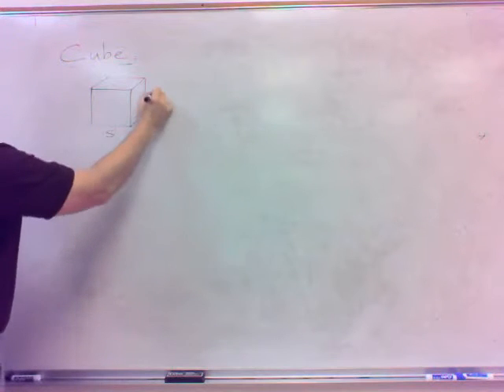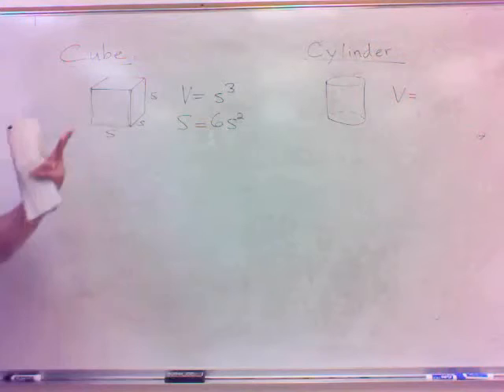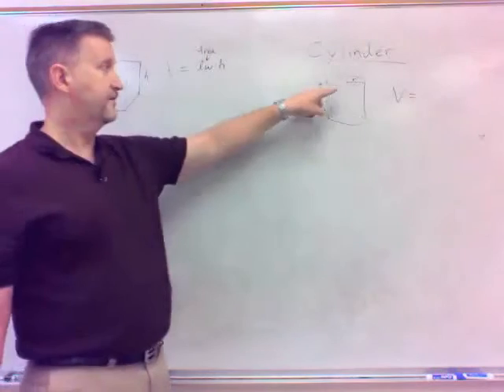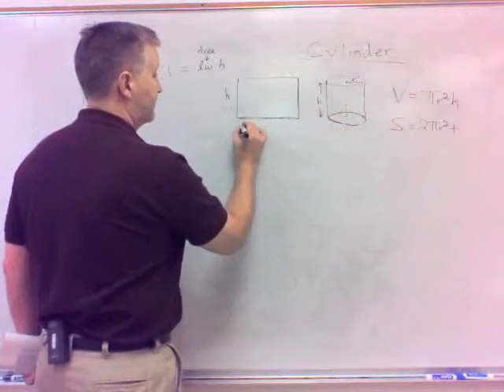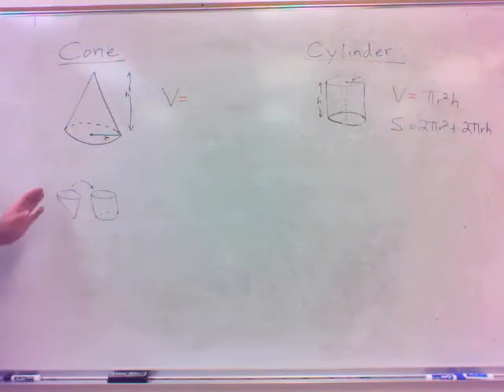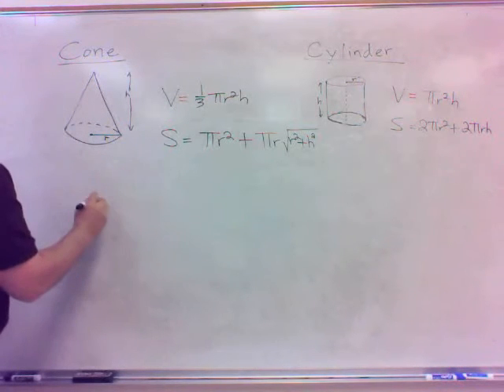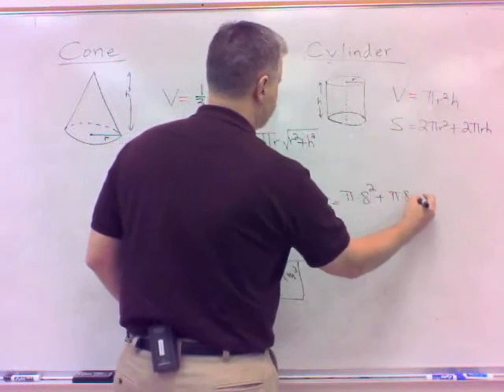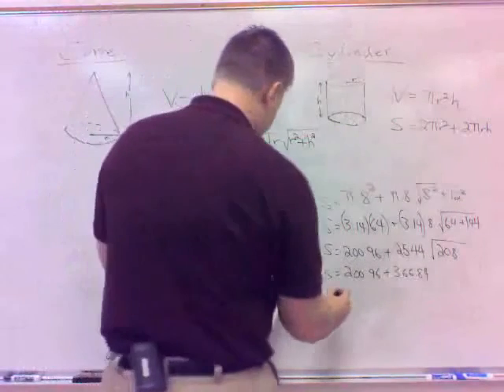130 Section 9.5b Cube, Cylinder, & Cone Formulas (ed)